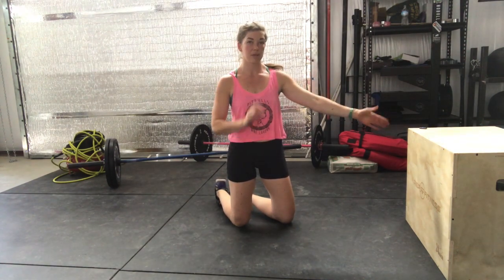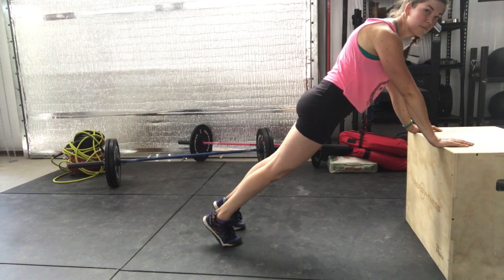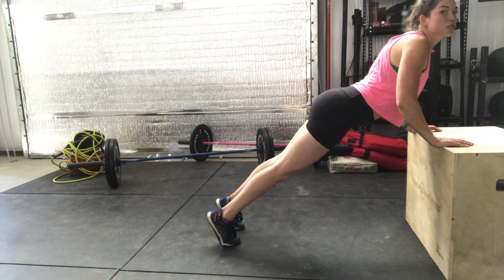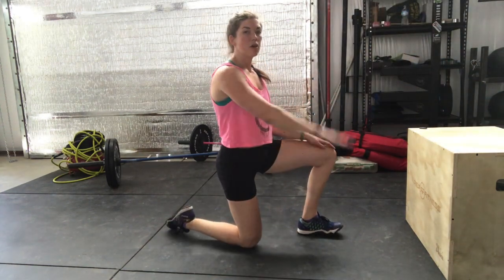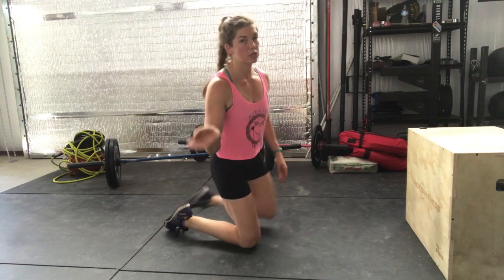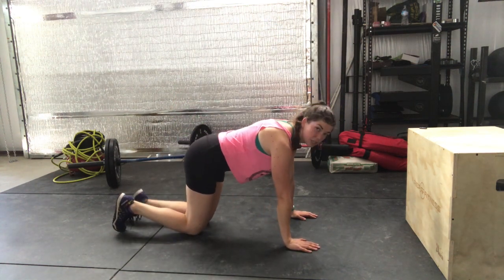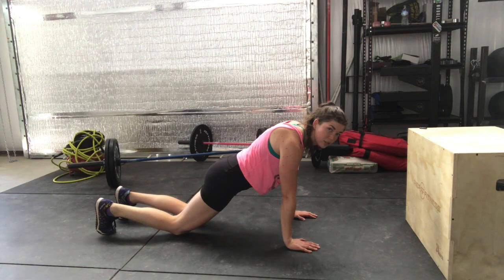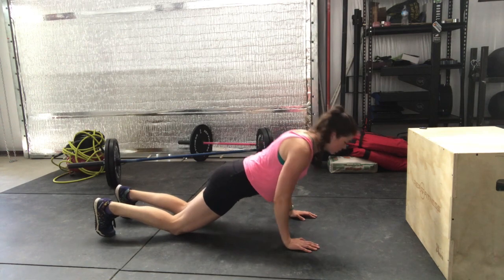Push-up modifications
Hi, I'm Roni. I'm an online women's strength coach. I help beginner-intermediate female lifters harness their full potential and become more confident through upper body strength and heavy lifting.

If you want to get better at push-ups, download my FREE 4-week push-up program! It's 3 quick workouts per week to focus on building strength specifically for push-ups.